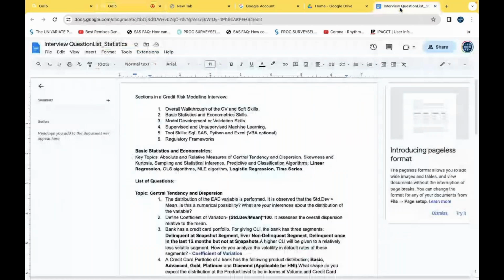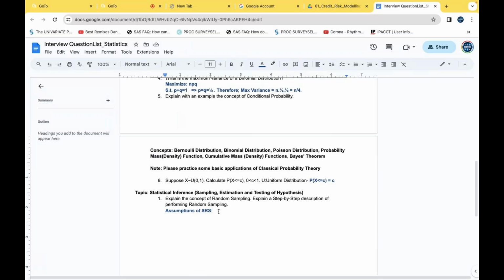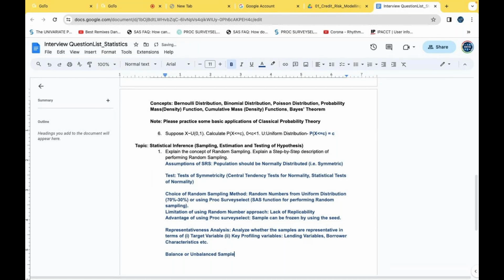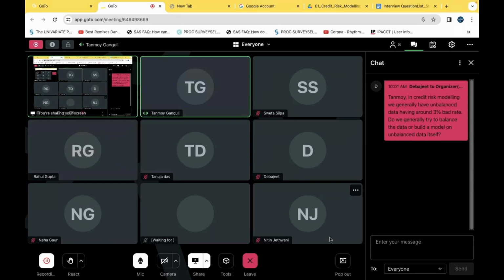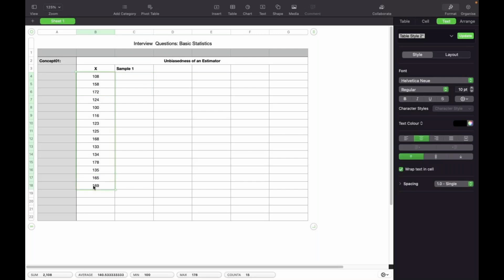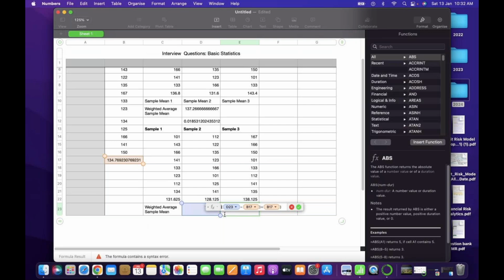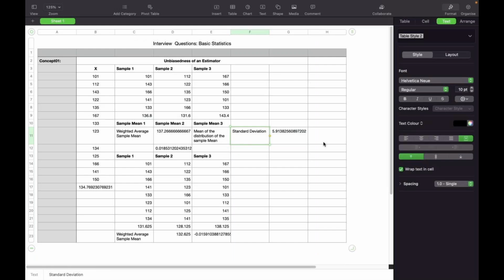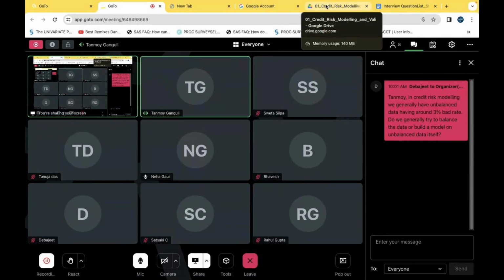04 Credit Risk Modelling and Validation: InterviewQL Theory of Classical Statistical Inference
This video aims to create a compilation of questions that are asked in different credit risk modelling interviews. This Interview Preparation session focusses on the basics of Classical Inferential Theory and discusses the key questions on which candidates are often quizzed in the technical interviews. Classical Inferential Theory comprises of three key areas: 1. Sampling Theory 2. Theory of Estimation 3. Testing and Hypothesis. All the key questions related to these areas are discussed in this video.